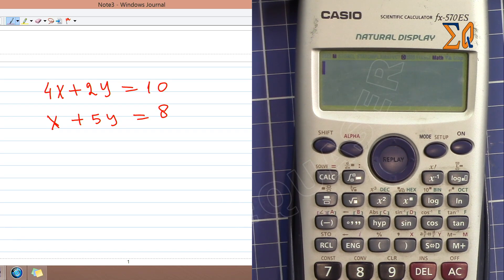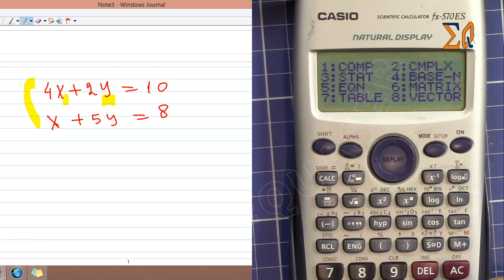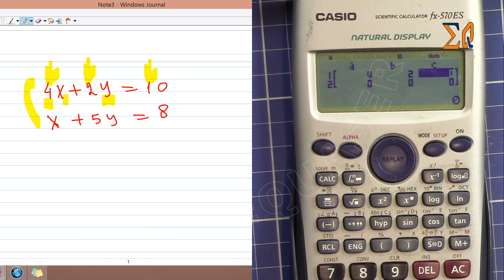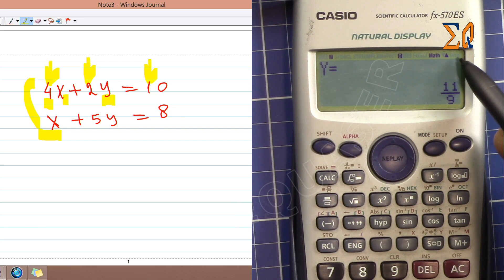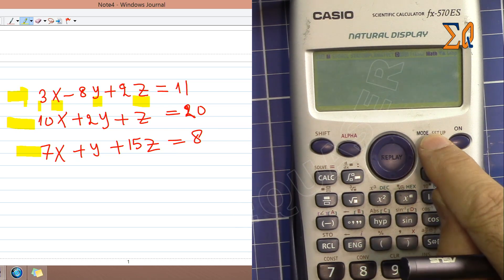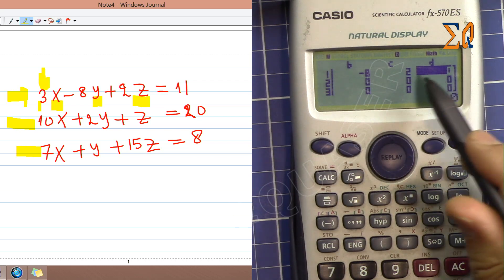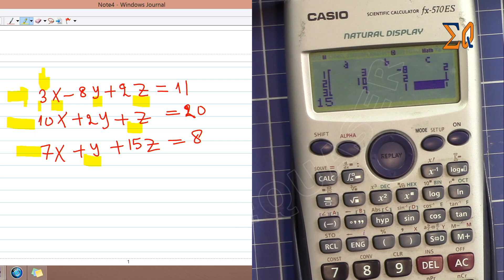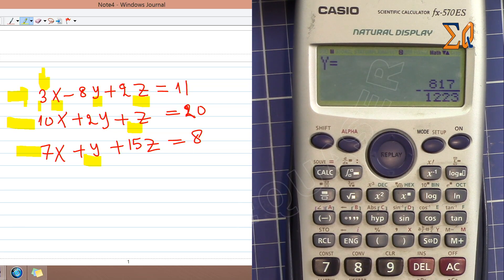Casio FX570ES FX-115es solve for simultaneous equations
This video shows you how to solve simultaneous equations for x, y  and z using Casio FX570ES calculator.